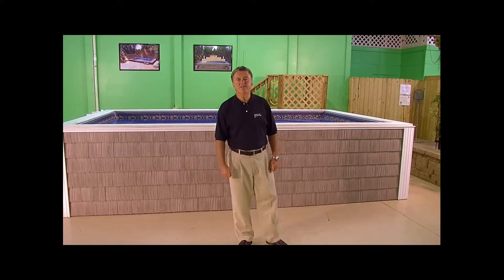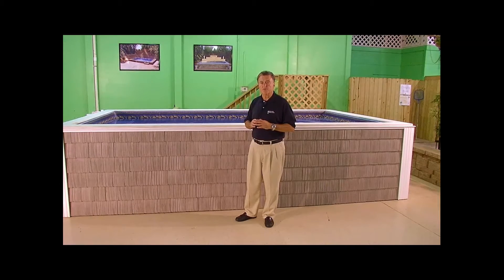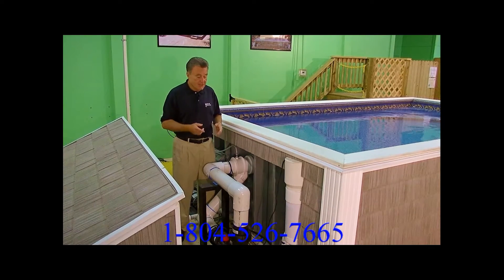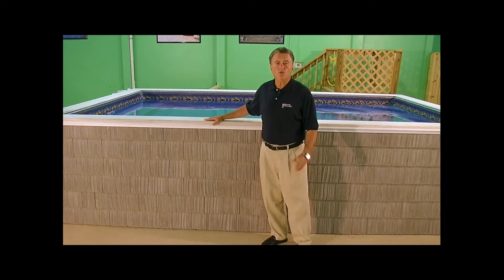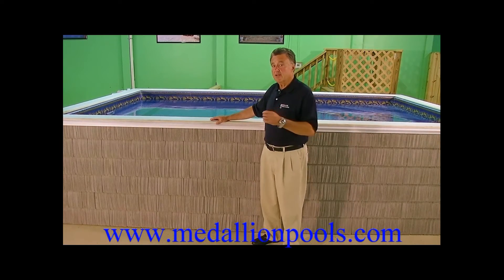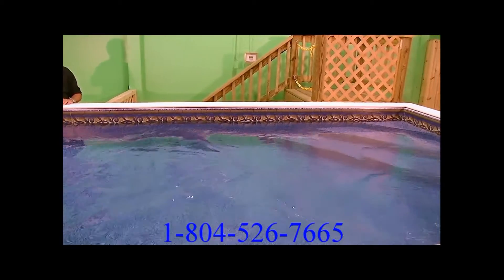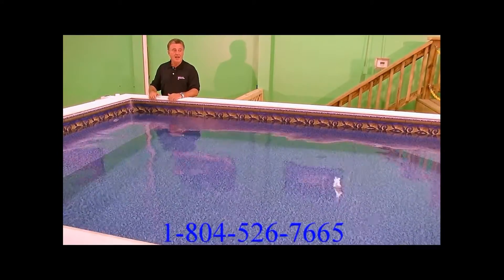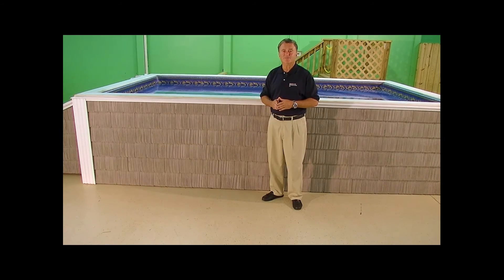The Ultra II Swim Spa From Medallion Pools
A more detailed look at the Medallion Ultra II Swim Spa by our company President John Mazza.